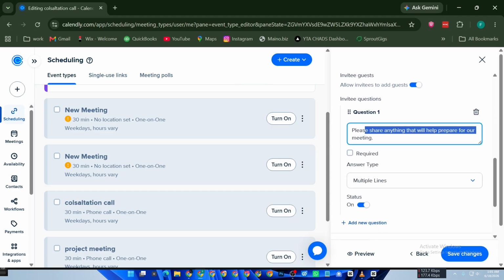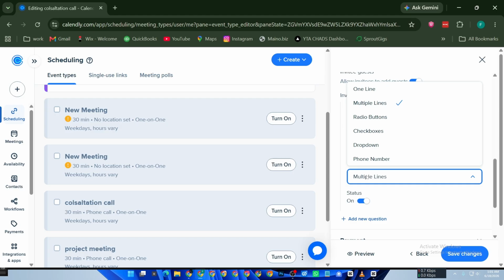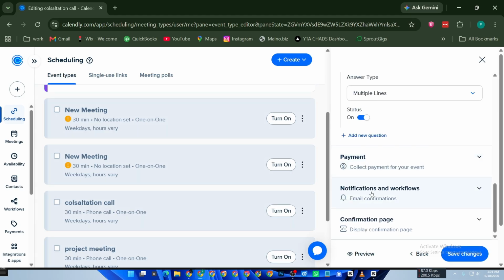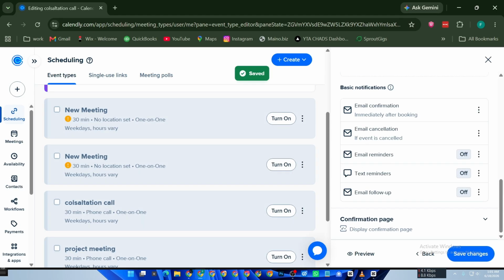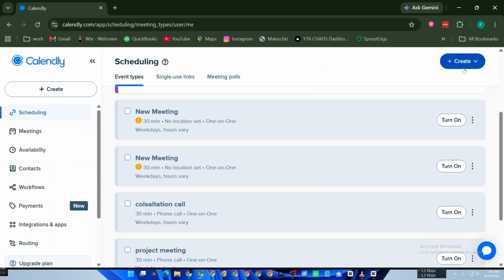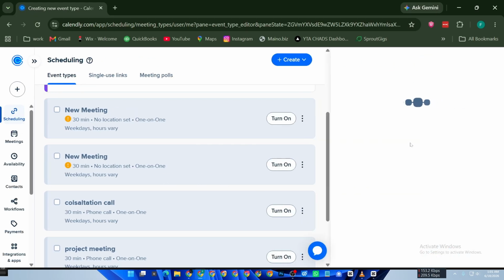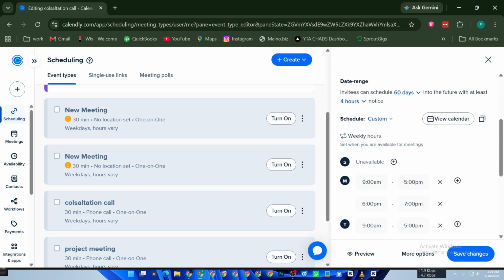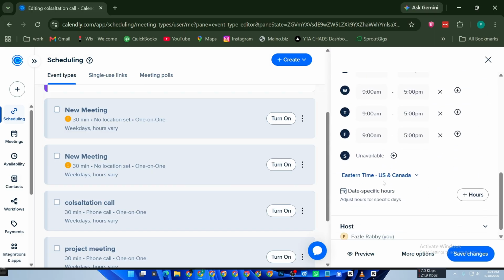How to Use Calendly for Consultants (2026) Step-by-Step Full Guide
Learn how to use Calendly for consultants with this complete step-by-step guide. In this tutorial, you'll discover how to set up consultation booking pages, customize availability, collect client information, automate scheduling workflows, send reminders, and manage appointments efficiently. Whether you're an independent consultant, business advisor, coach, or professional service provider, this guide will help you streamline client scheduling and improve your consulting workflow using Calendly.